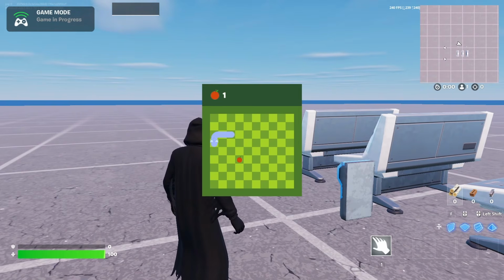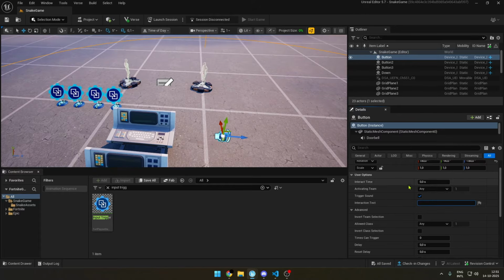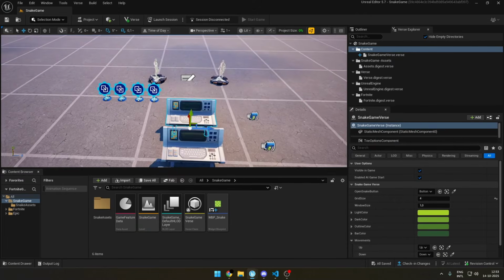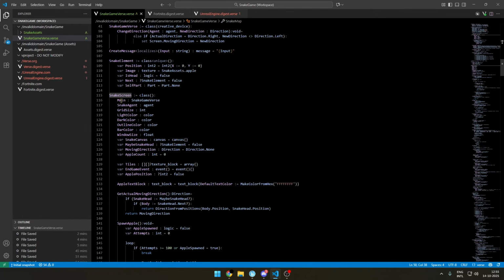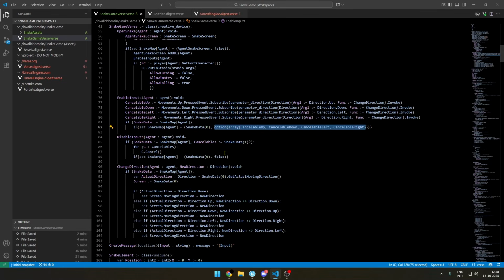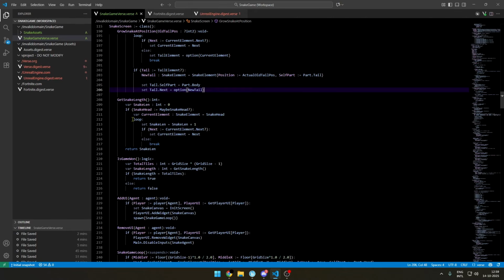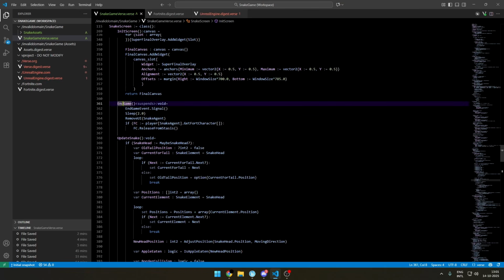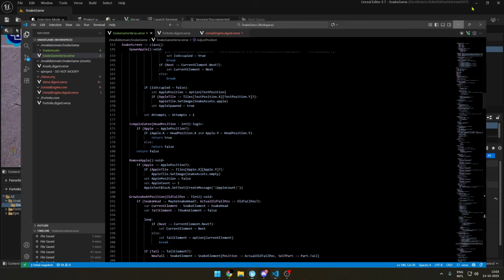How To Create A Full UI Snake Game In UEFN For Fortnite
In this tutorial we explain how you can customize our FREE Snake game, fully made in UI! It is an quite advanced script for beginners, therefore we made it as simple as possible to customize. Additionally, I go over all of the Verse to explain it in a simple manner. You can copy everything from the video, but the easiest is to get it in our Discord server.

The script and assets can be found for free in our Discord. If you're looking for more free code, head over there!